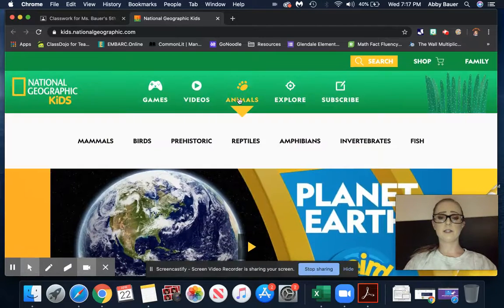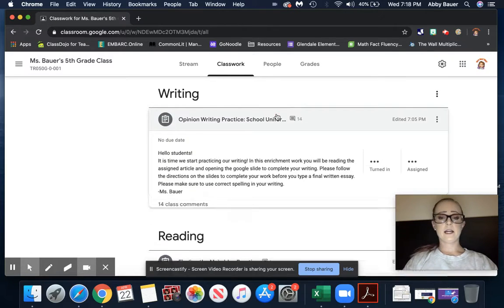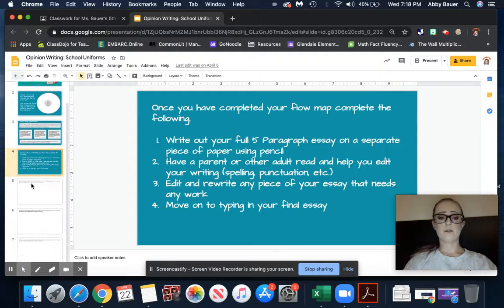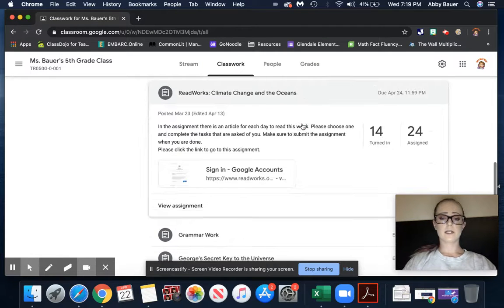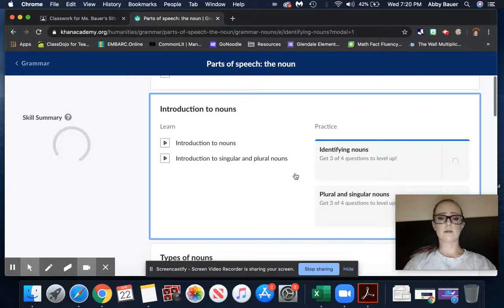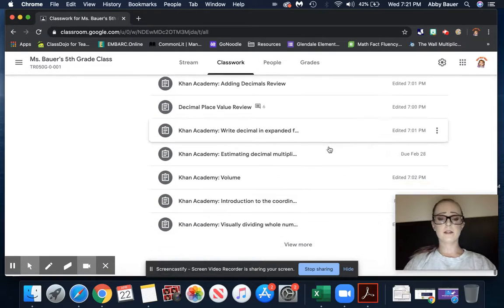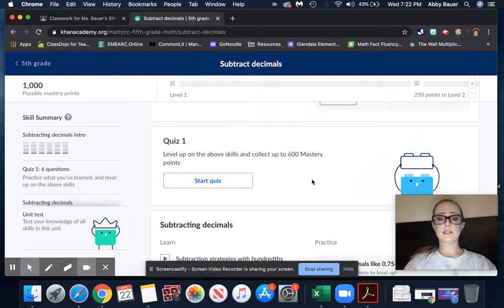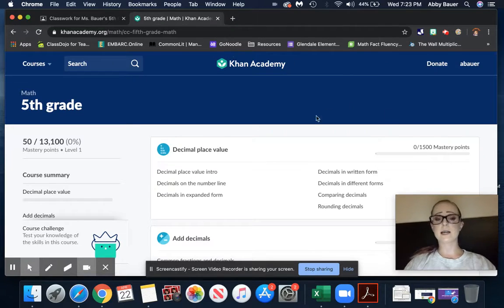How to Get to Enrichment Work